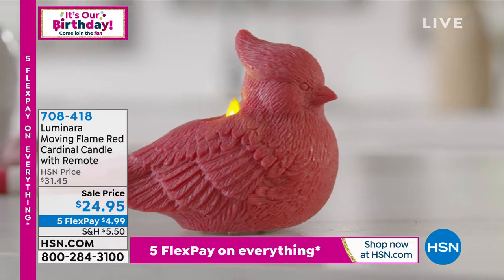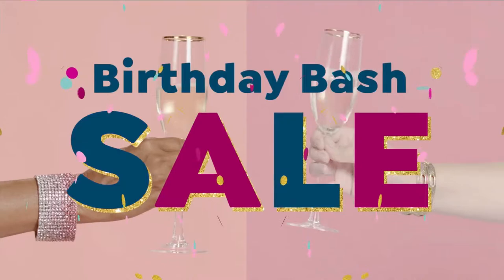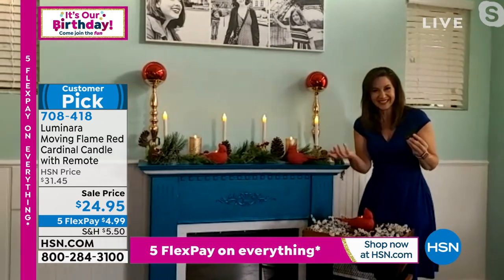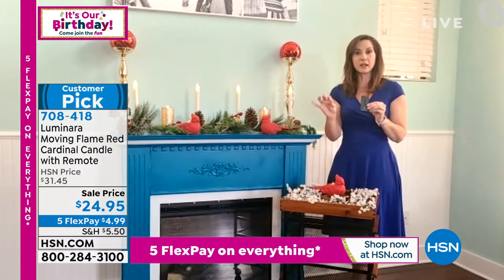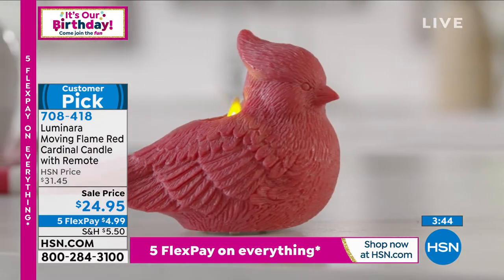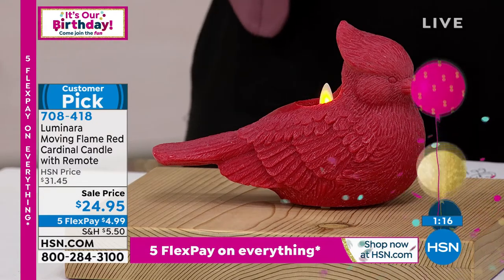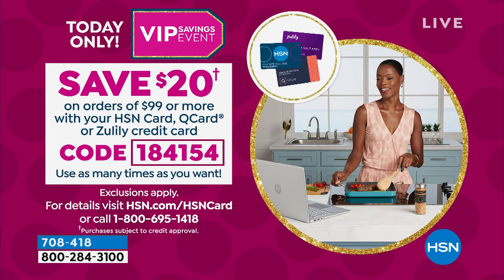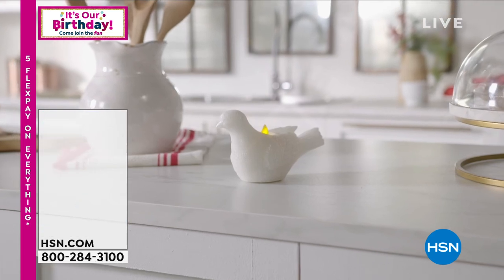Luminara Moving Flame Red Cardinal Candle with Remote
Bring a little spring into your home with this bird figural flameless candle inspired by nature. Place it on your table, bookshelf or mantle to add to your beautiful decor. Luminara's realistic flame technology creates a glowing ambiance that illuminates in your home.

    Candle

    Remote control

    Instructions

    Instructions for remote
    Manufacturer's limited 90day warranty

    Each candle requires 2 AAA batteries (not included).
    Remote requires 1 CR2025 battery (installed with activation strip).